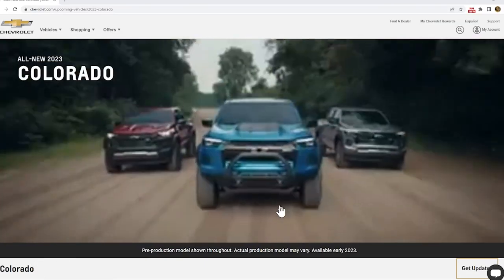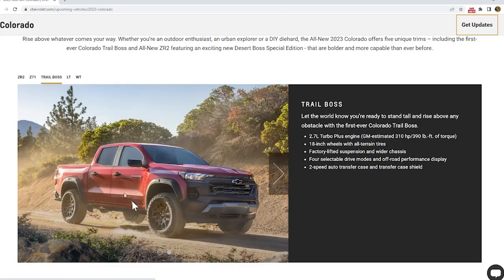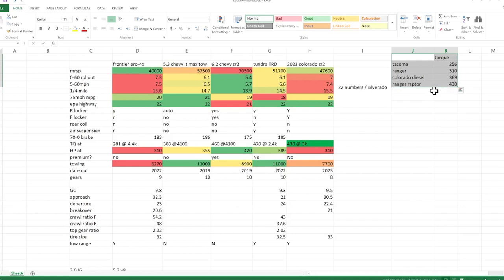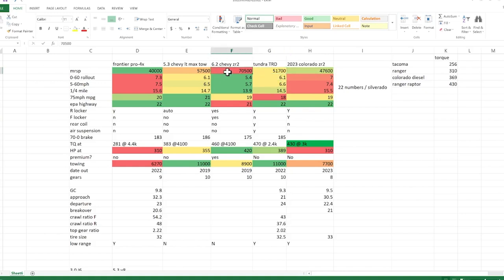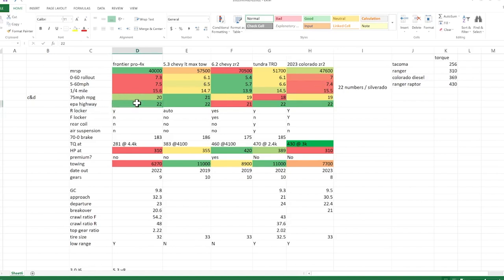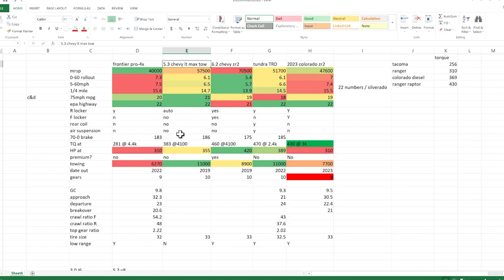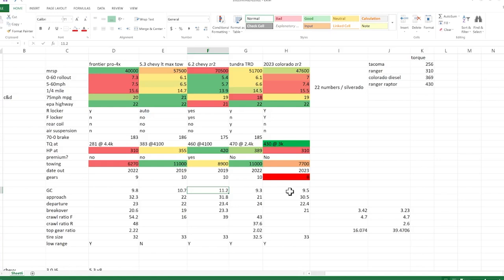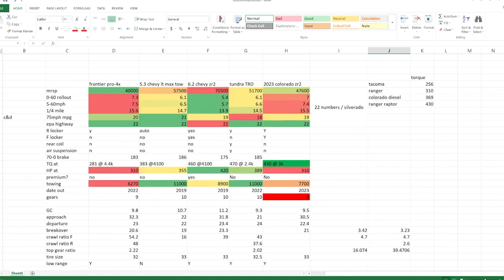2023 ZR2 Colorado discussion and comparison chart